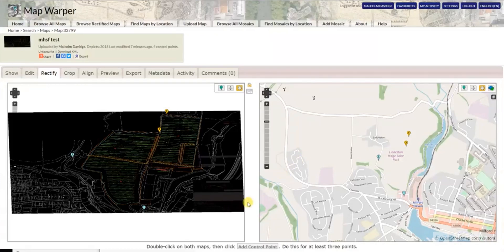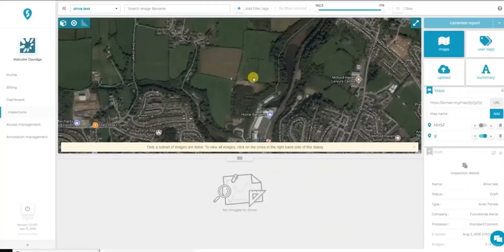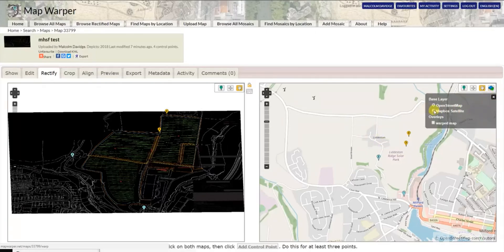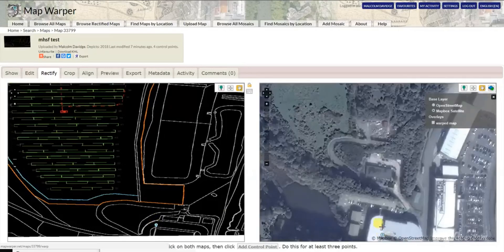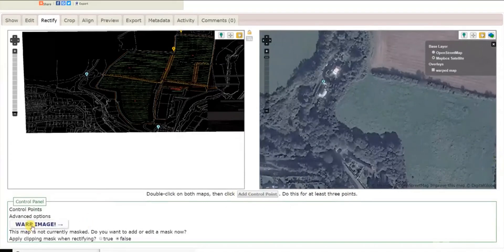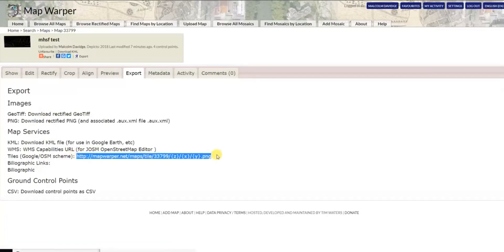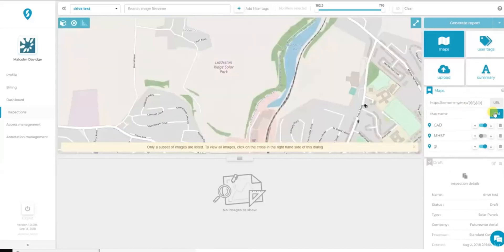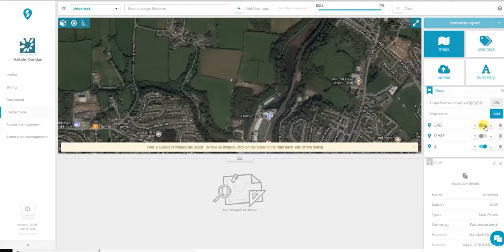Adding any Image as a MAP LAYER in Scopito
Watch this video to learn how to use this feature to add any image, CAD, PDF etc., as a Map Layer in Scopito.

Scopito is proud to be leading in the field of visual inspection data-management. We are passionate about simplifying complex work-processes, and making inspection analysis and reporting fast and easy. We are the future of visual inspections.

Scopito is an efficient, intuitive visual data management solution designed to process large amounts of aerial inspection imagery captured by drones and uAS. Featuring a 100% browser- and cloud-based platform for worry-free compatibility with any computing environment, Scopito allows you to seamlessly upload, process, analyze, share and report data, all within a single easy workflow.

With minimal loading times and high-speed operation, Scopito’s drone data processing software allows users to manage thousands of images, tag and annotate faults and points of interest, and quickly generate fully customizable, professional reports